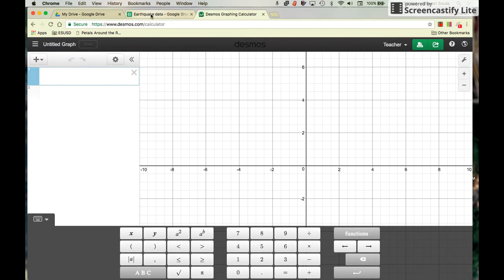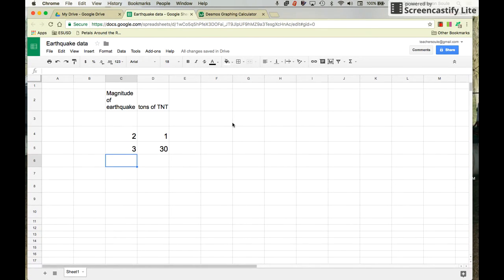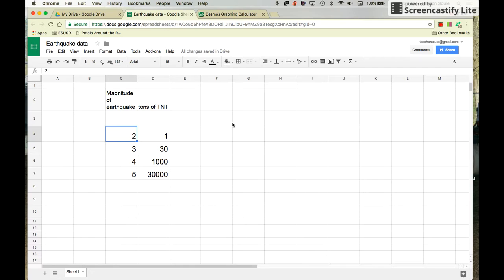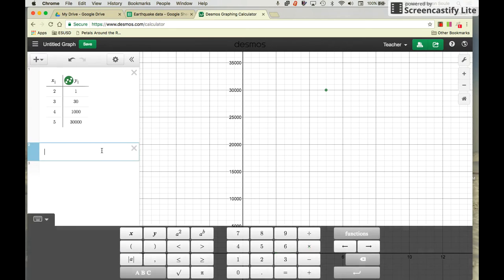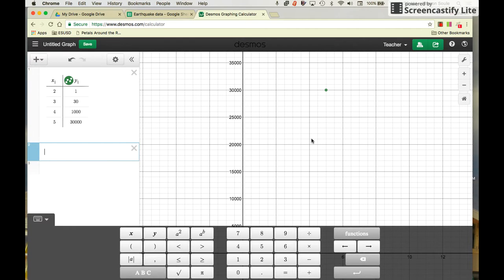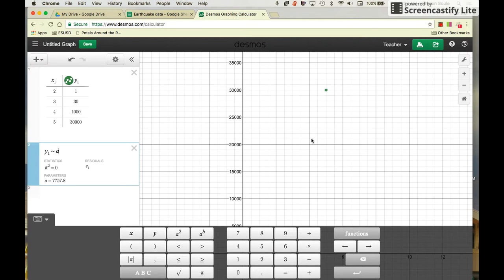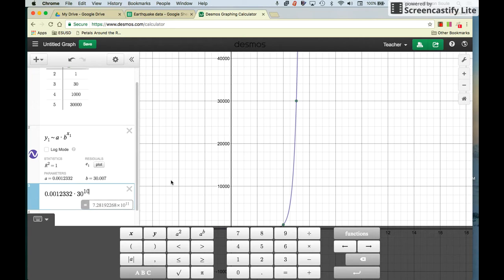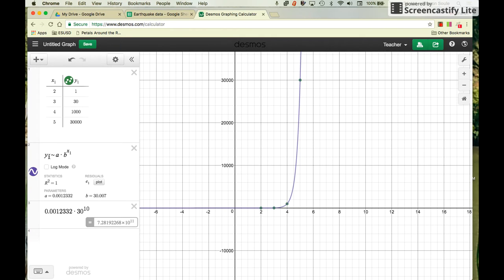Desmos fellow video